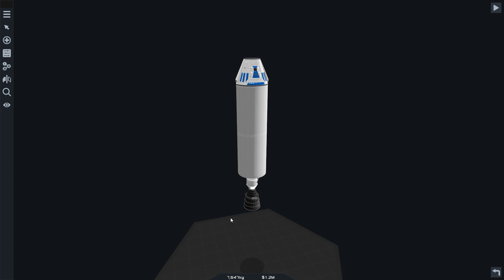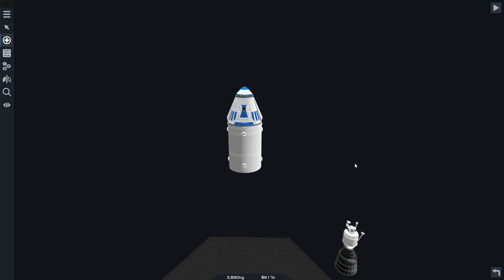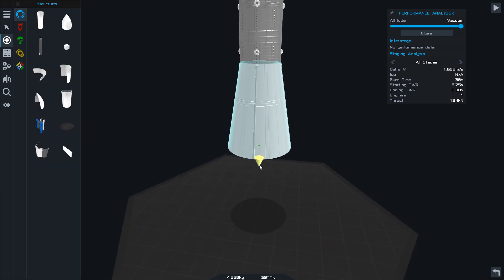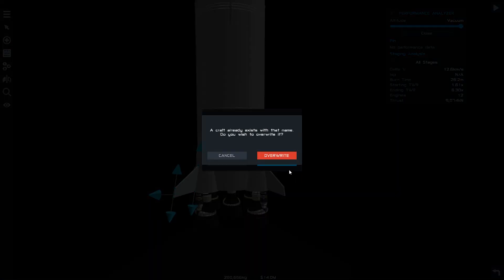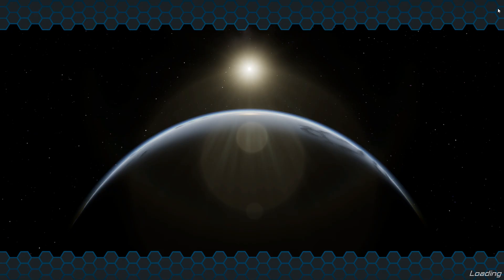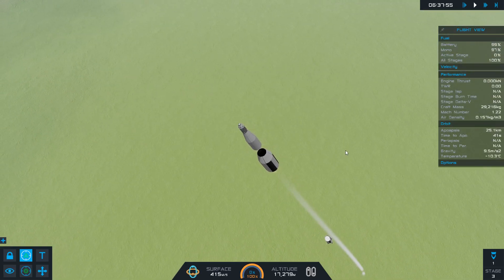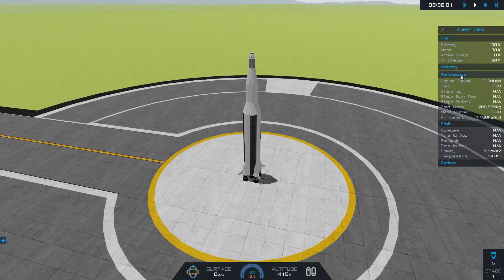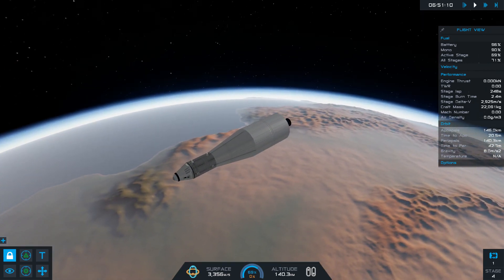SimpleRockets 2: Saturn V Build + Testing